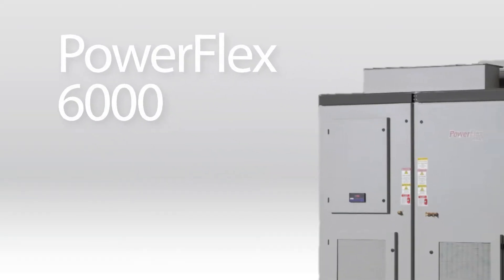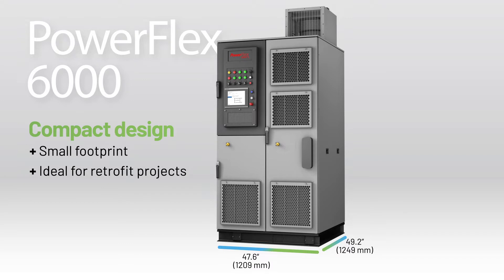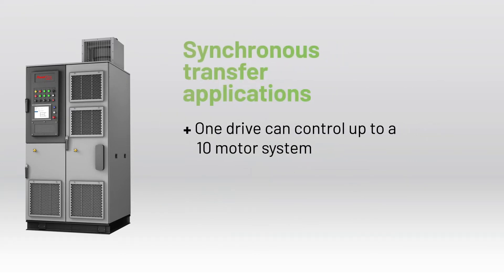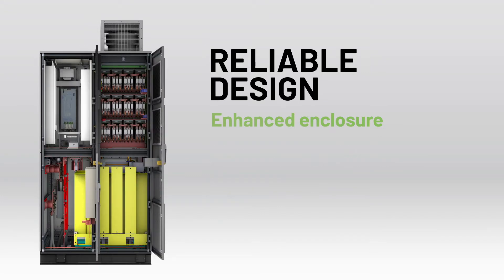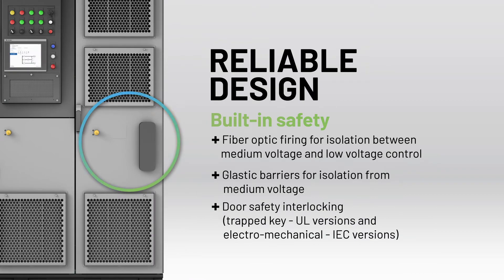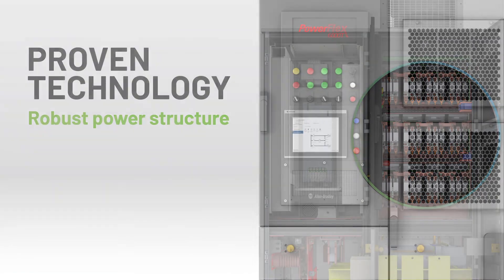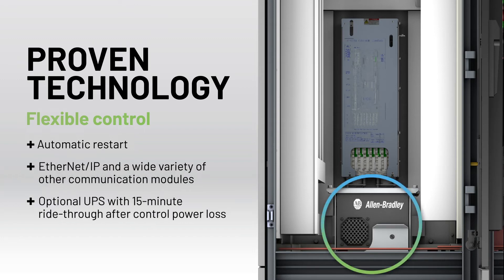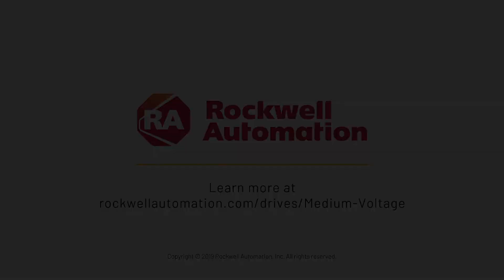PowerFlex® 6000 Medium Voltage AC Drive with Reduced Footprint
Our PowerFlex® 6000 Medium Voltage AC Drives allow for flexibility in a variety of applications.